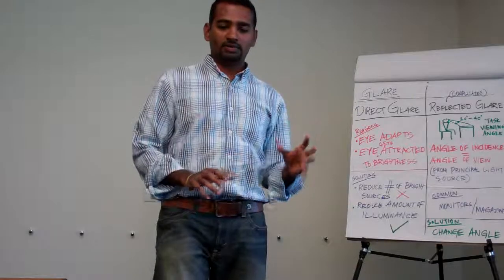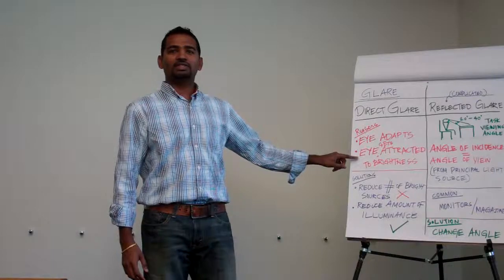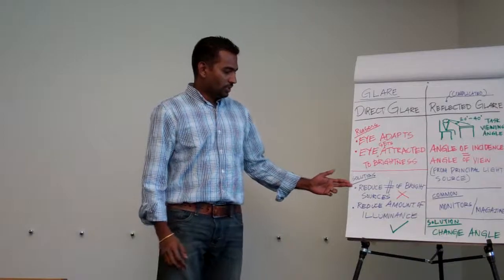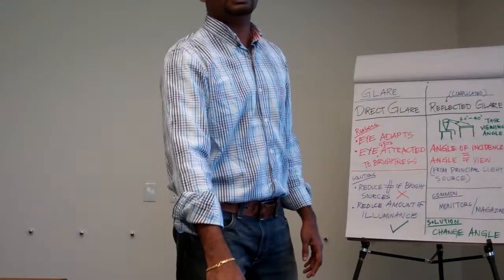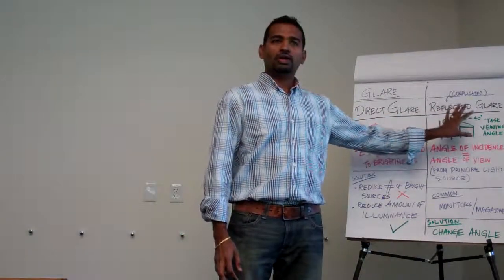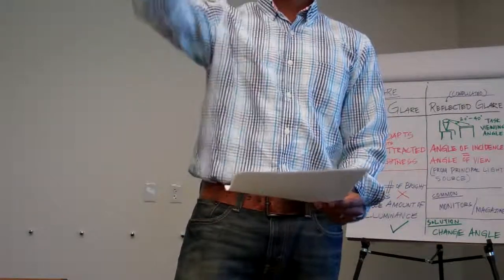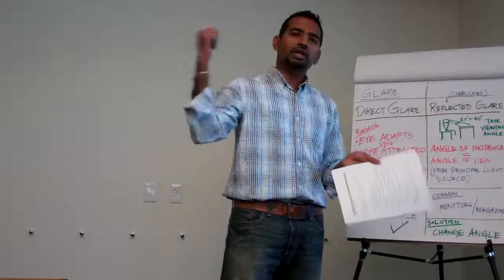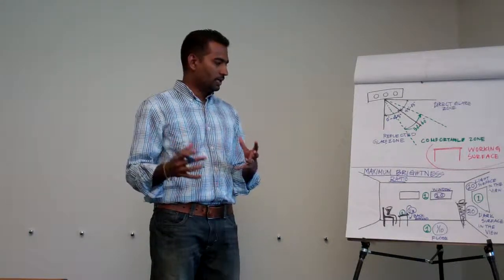Week5 06 Glare Control